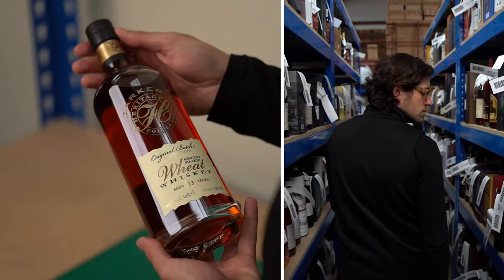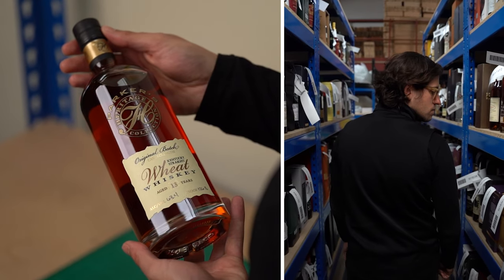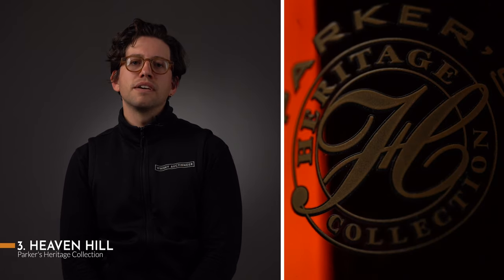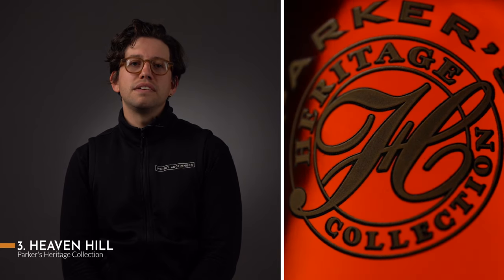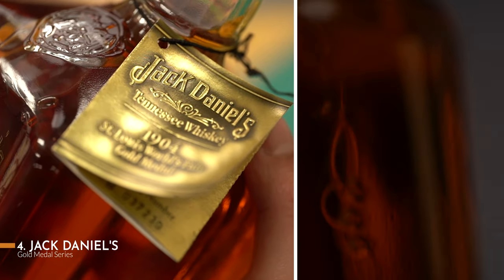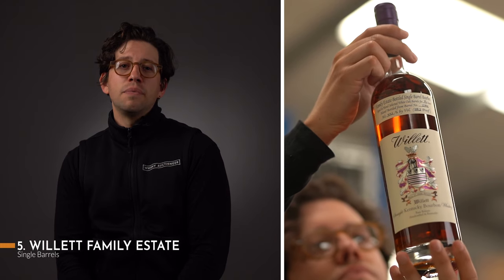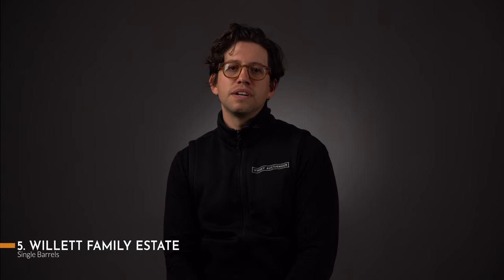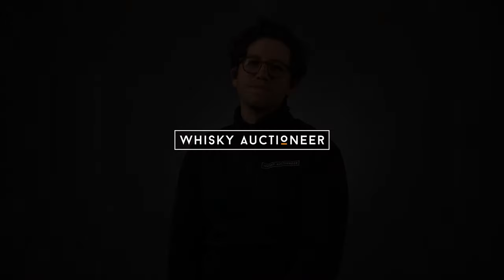5 Bottles To Start Your American Whiskey Collection | Whisky Auctioneer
Joe Wilson shares some inspiration for budding whiskey collectors of five American whiskeys to kick-start your collection.